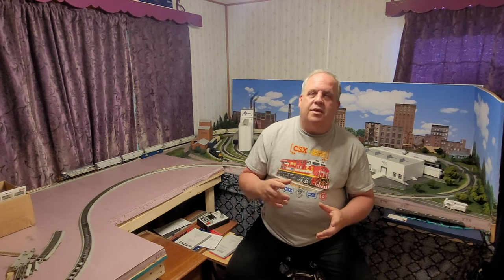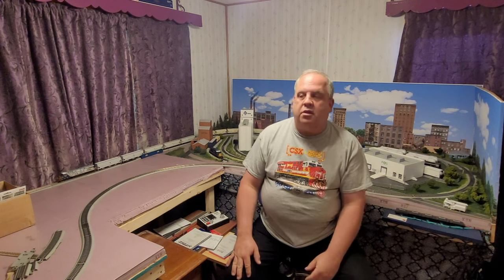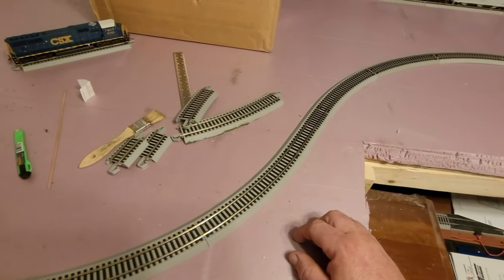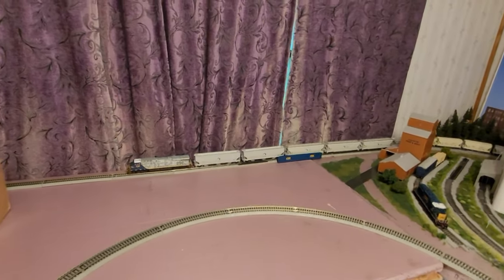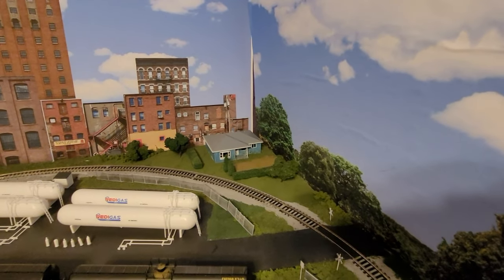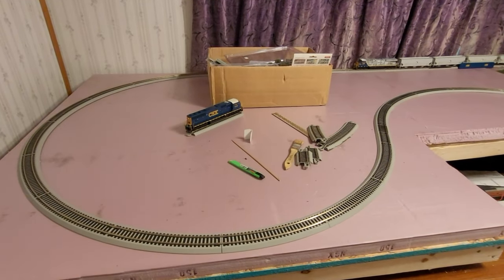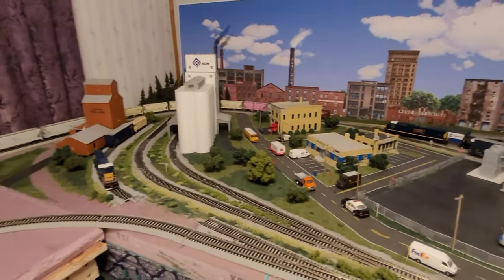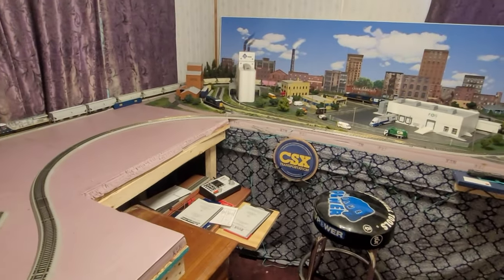Conahey Southern CSX HO Build & Update EP3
In this video I show my update to my CSX HO Layout. I added another section and explain my plans of the new section.